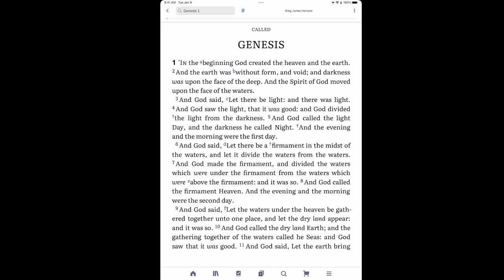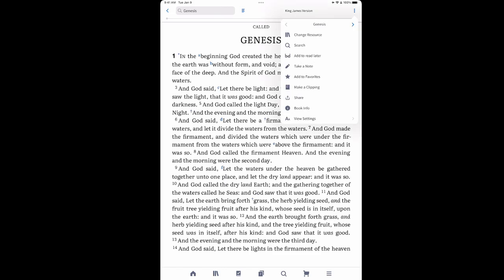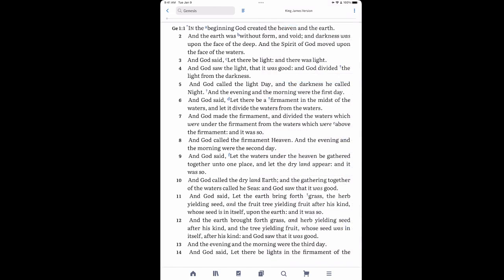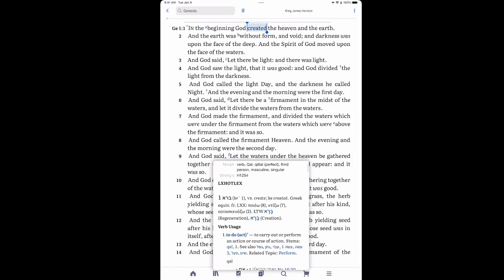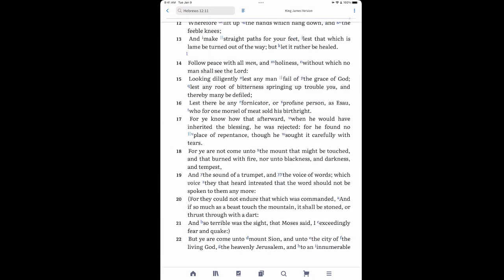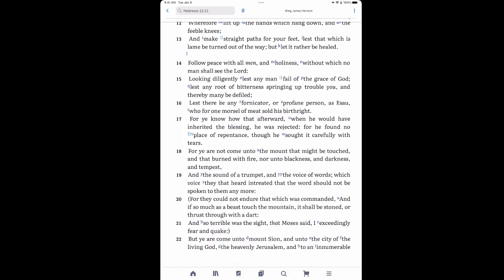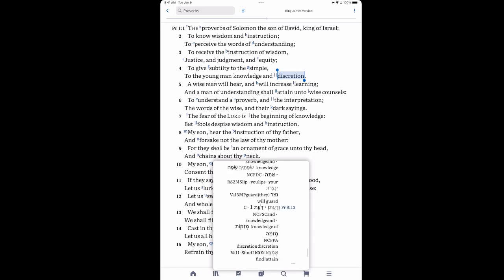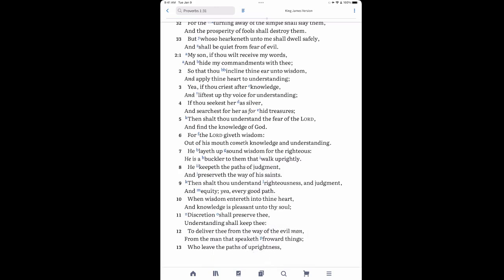Logos App Bible Reading Demonstration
A short video demonstrating all the cool things you can do when reading the Bible with the Logos Bible App.